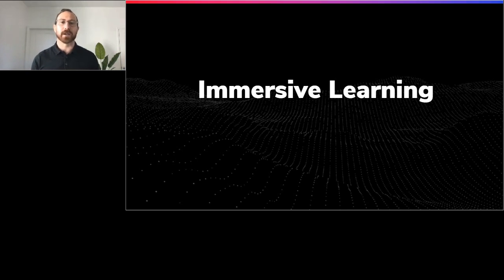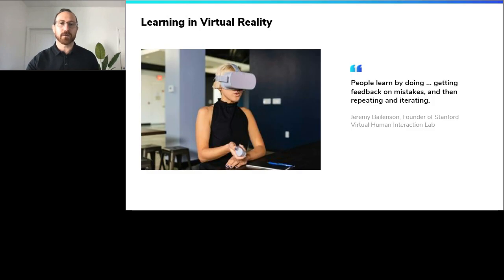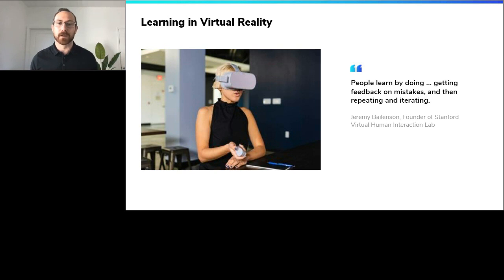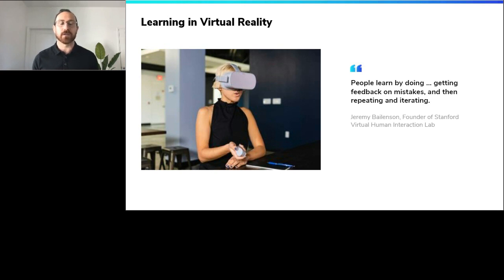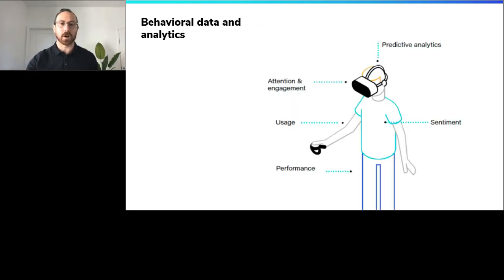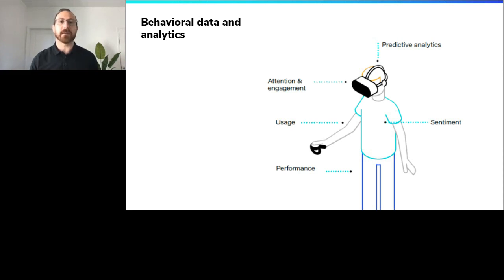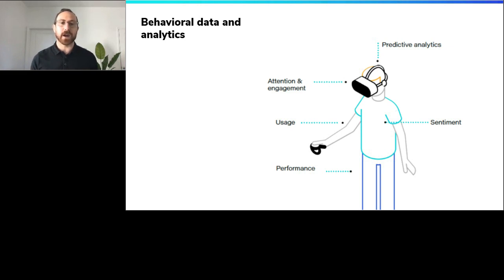The basics: Virtual Reality in Financial Services